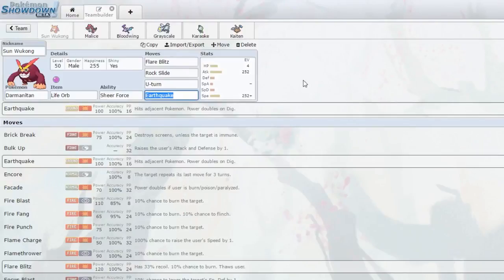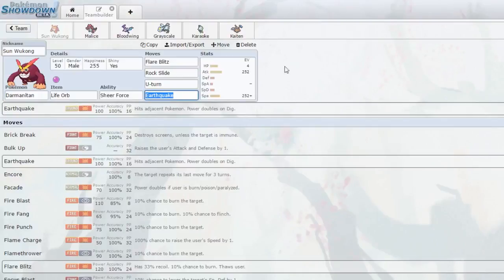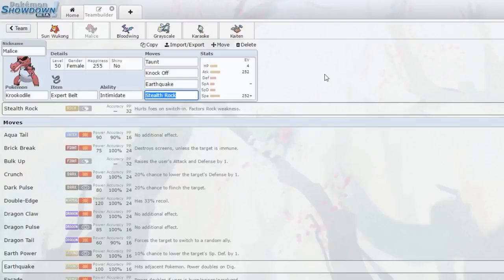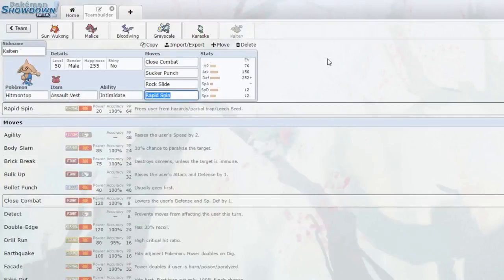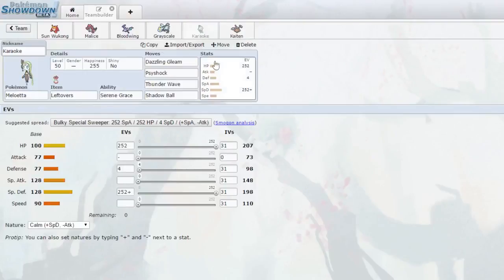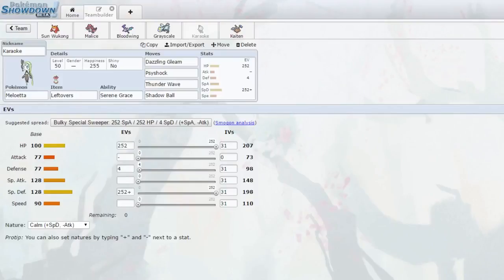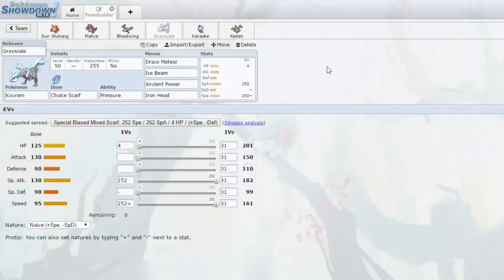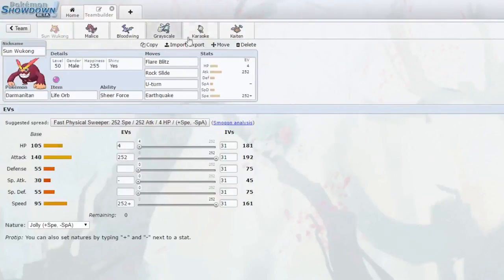PMC Week 6 Team Builder VS Sydney Krookodiles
(PLEASE READ ENTIRE DESCRIPTION)

Also, tell other people, and get them to watch the channel as well. Spread the word!